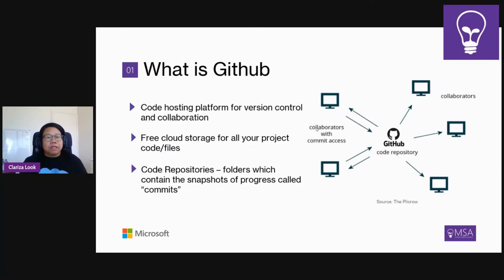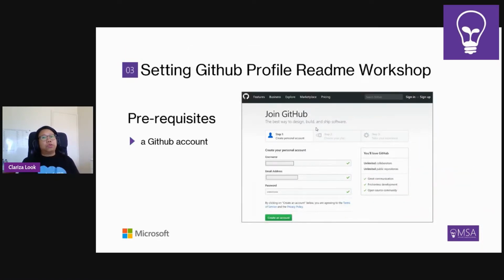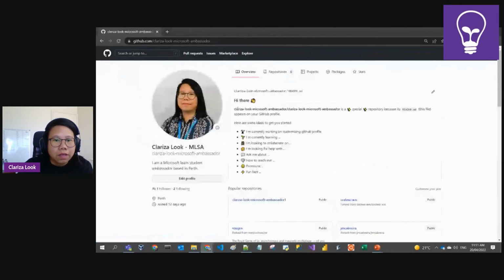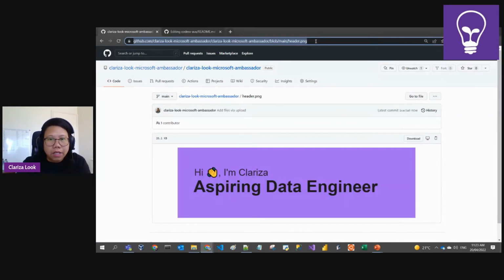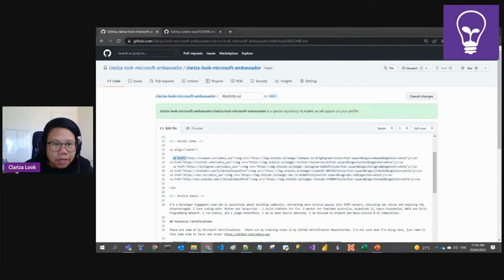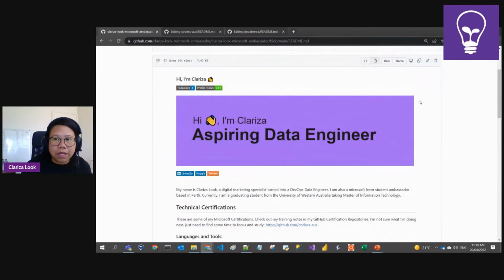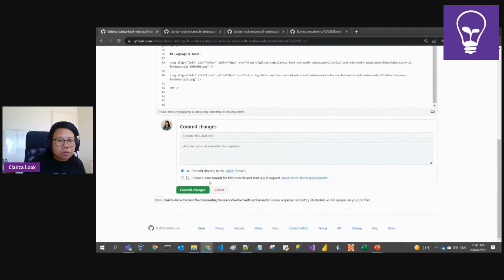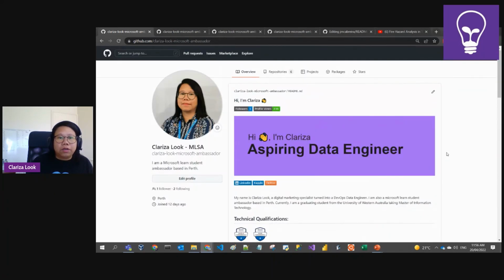Build a Better GitHub with Microsoft Student Learn Ambassador Clariza Look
Learn how to create a better GitHub Profile to showcase your achievements and better position yourself for the career you want.

If you'd like an Introduction to GitHub, this is a really great course (59 min)